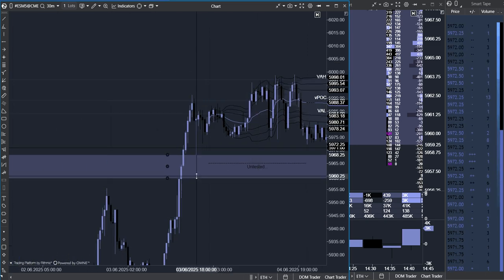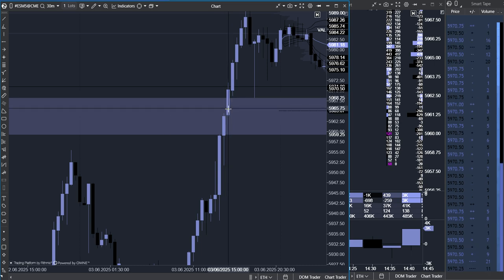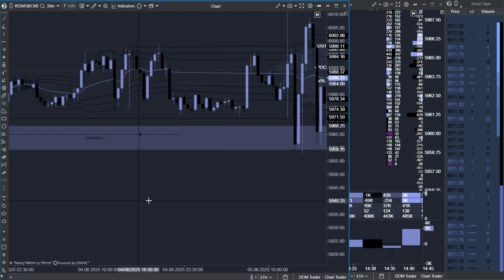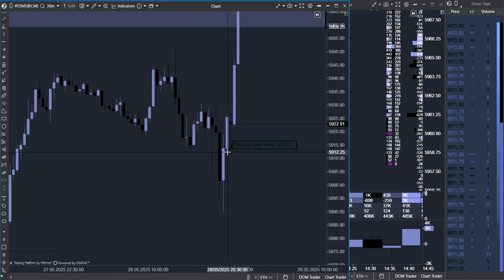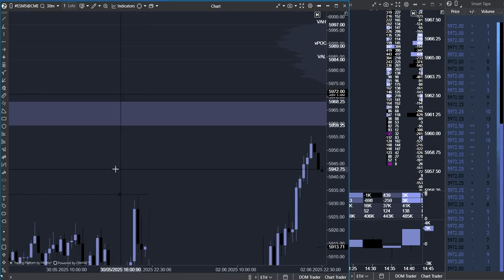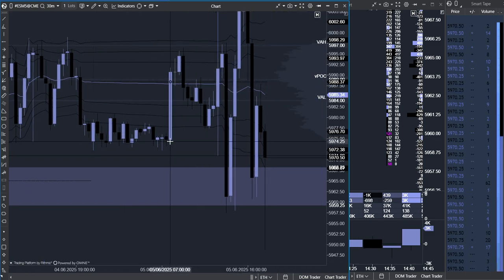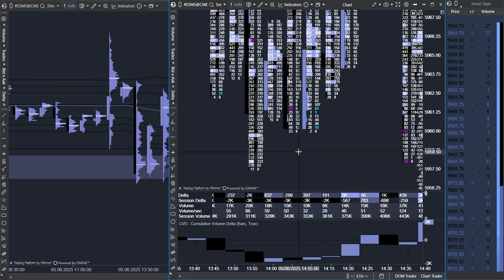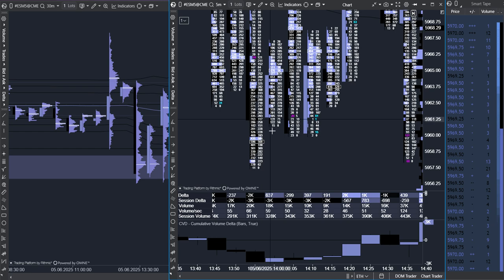How I Trade Failed Breakdowns On ES Futures With High Probability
FH Volume Trader on substack for detailed plans on ES Futures